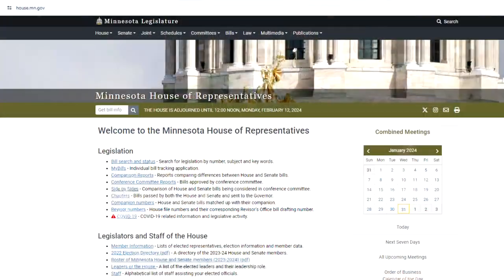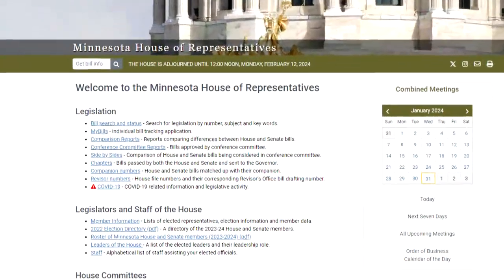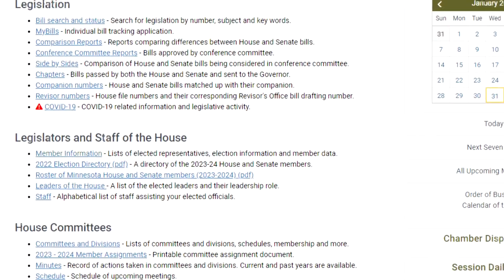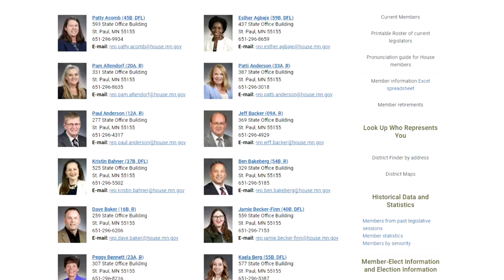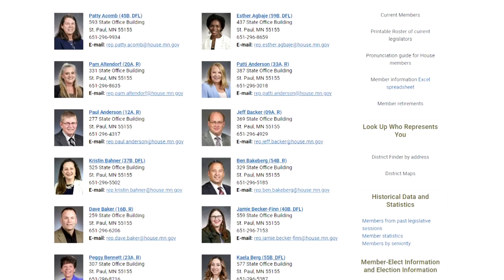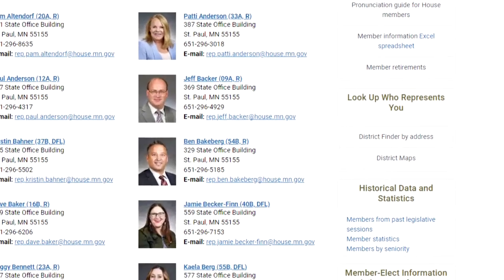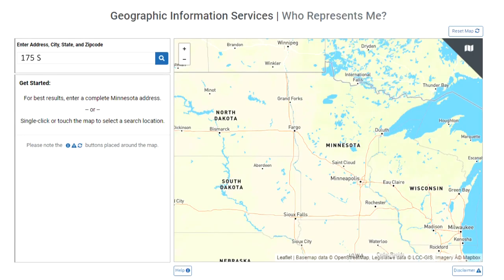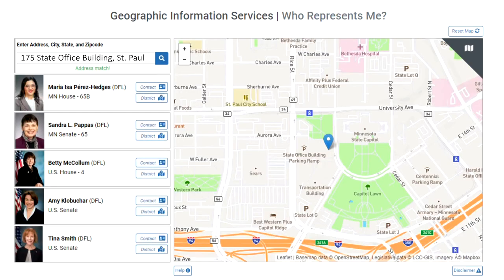Contact MN House of Representatives | How to reach your Rep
Want to get in touch with your representative in the Minnesota House of Representatives? This video shows you how.